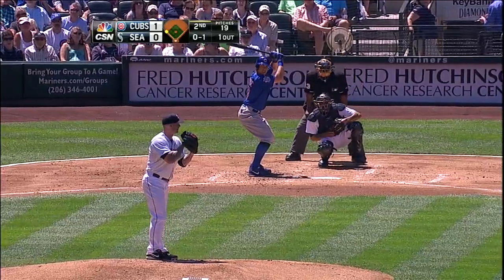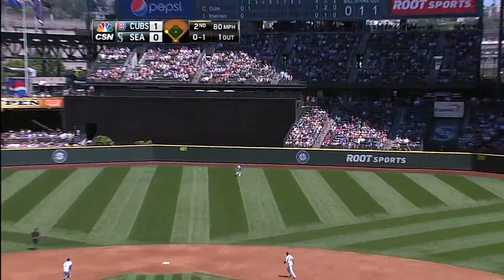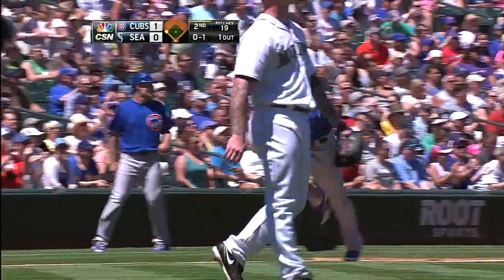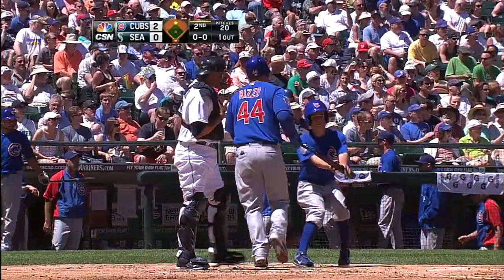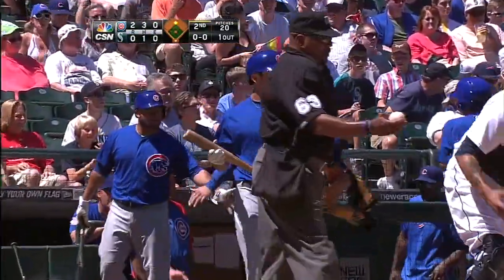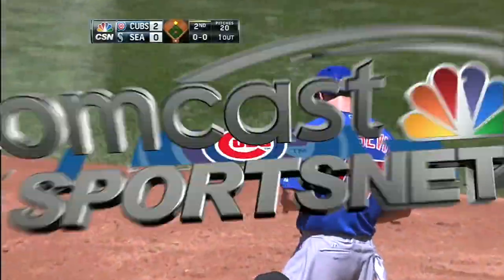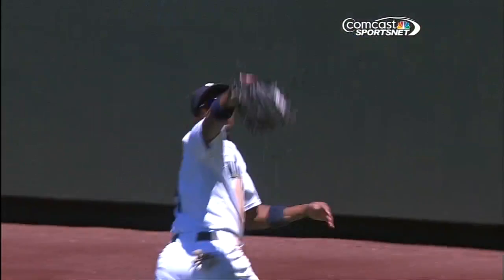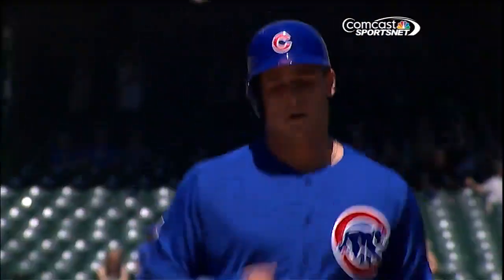CHC@SEA: Bogusevic doubles to give Cubs 2-0 advantage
6/30/13: Brian Bogusevic smacks a double to center field that brings in Anthony Rizzo to score, giving the Cubs a 2-0 lead in the second